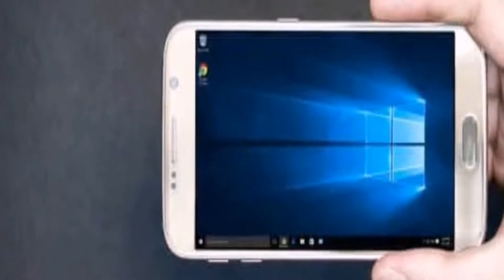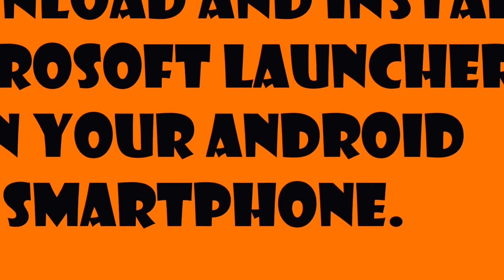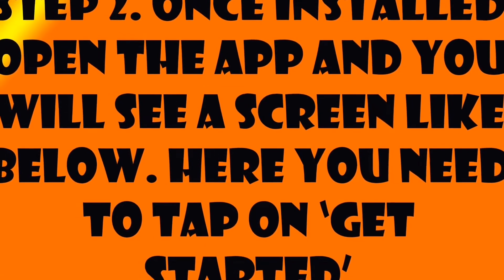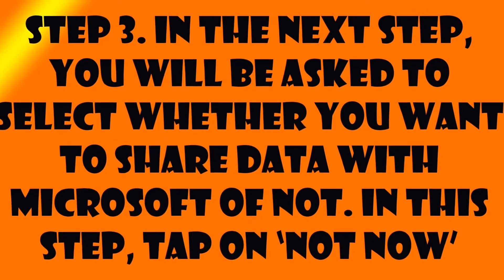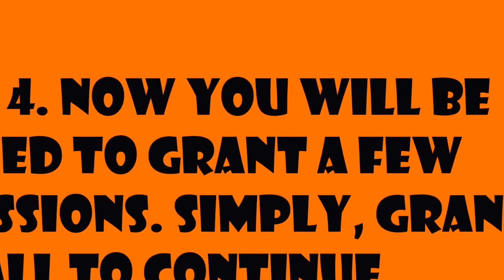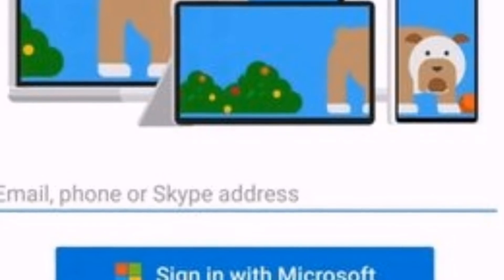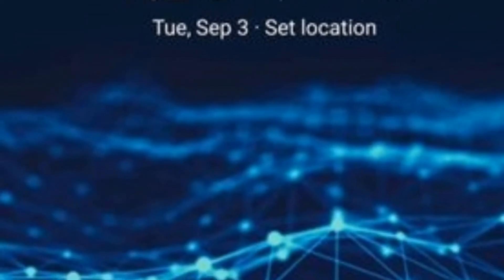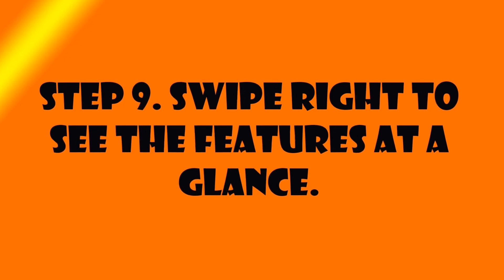How To Turn Your Android User Interface Into Windows